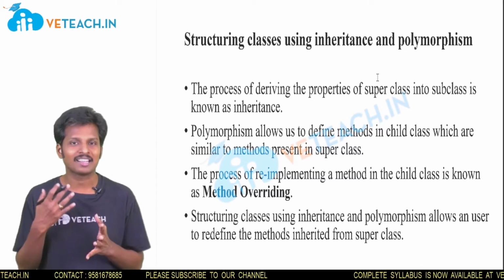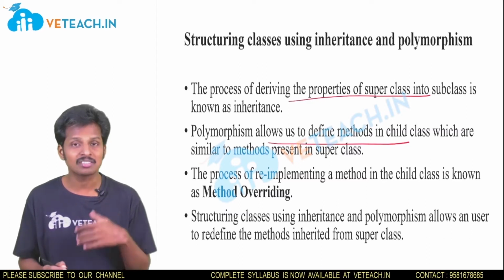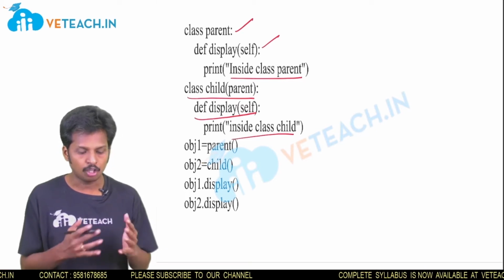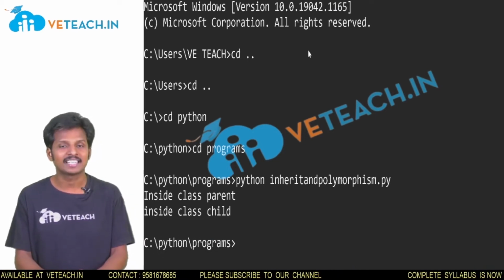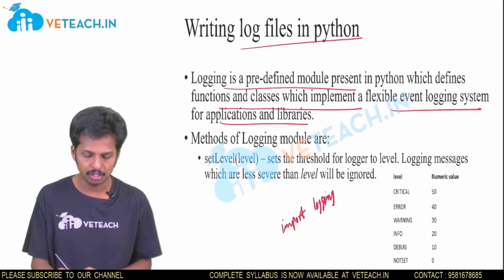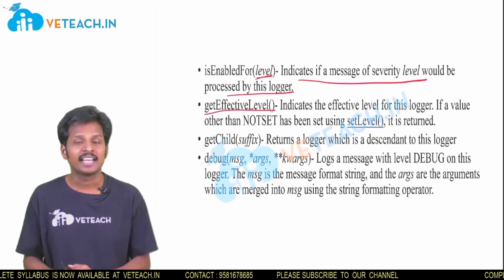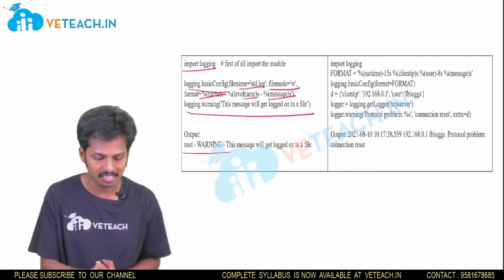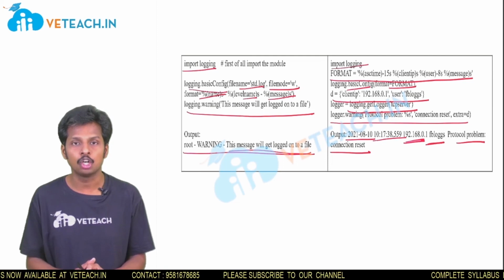Structuring Classes Using Inheritance and Polymorphism, Writing Log Files in Python || CSE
In this video, I have explained Structuring Classes Using Inheritance and Polymorphism, Writing Log Files in Python

The Objectives of Python Programming are

 To learn about Python programming language syntax, semantics, and the runtime environment
 To be familiarized with universal computer programming concepts like data types, containers
 To be familiarized with general computer programming concepts like conditional execution, loops & functions
 To be familiarized with general coding techniques and object-oriented programming

At the end of the module, the learners will be able to

 Develop essential programming skills in computer programming concepts like data types,
containers
 Apply the basics of programming in the Python language
 Solve coding tasks related conditional execution, loops
 Solve coding tasks related to the fundamental notions and techniques used in object
oriented programming

Above Android application of Veteach provides following services:
1. B.Tech subjects
2. IELTS
3. TOEFL
4. GRE
5. PTE
6. CAT